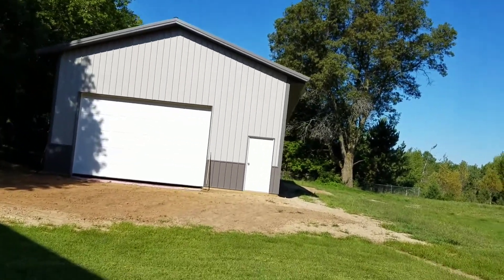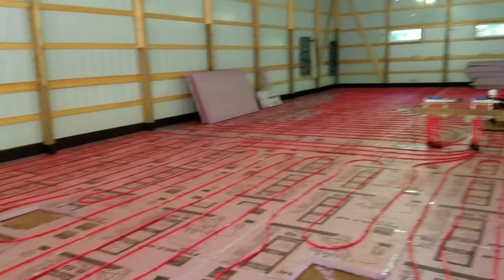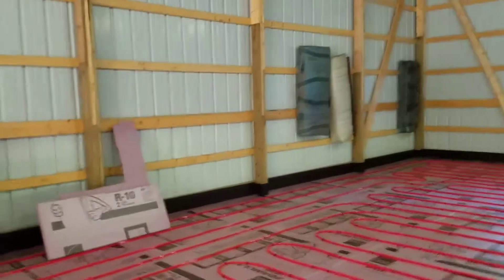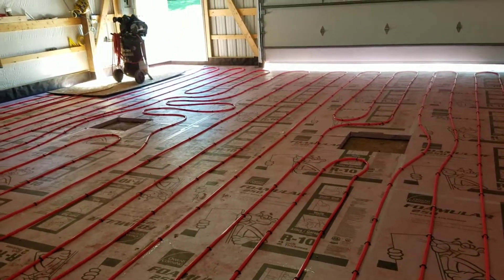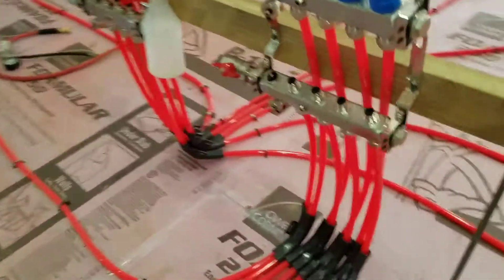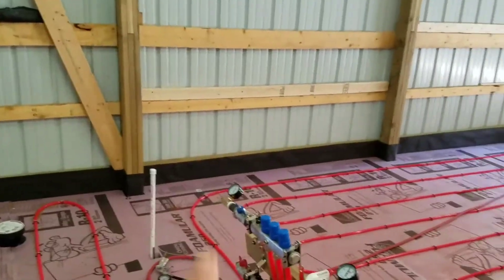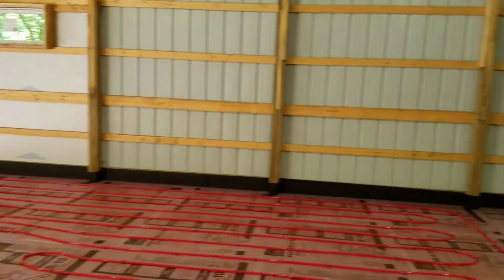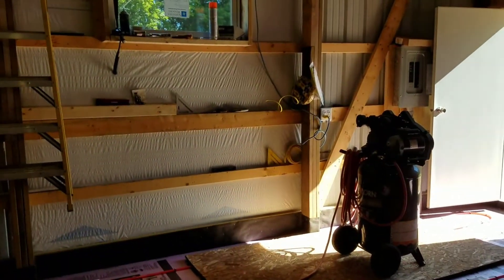Pole Barn part 7: in floor heat tubing holds air!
We got the tubing run, and worked around the two post location, and then hooked up the manifolds, put a couple pressure testing kits on , then pressurized both zones at 40PSI.